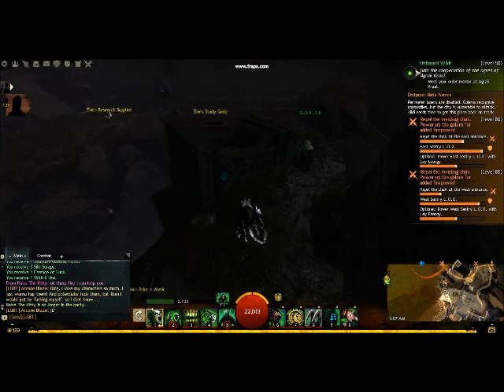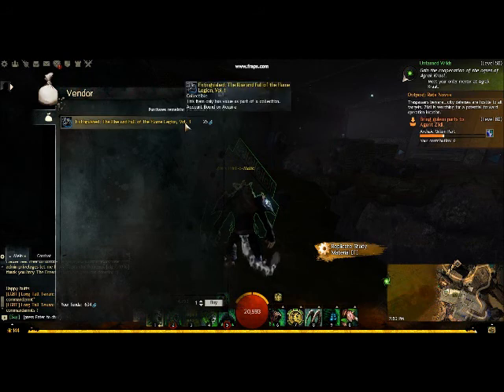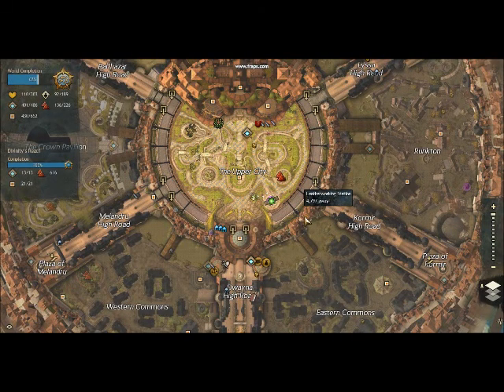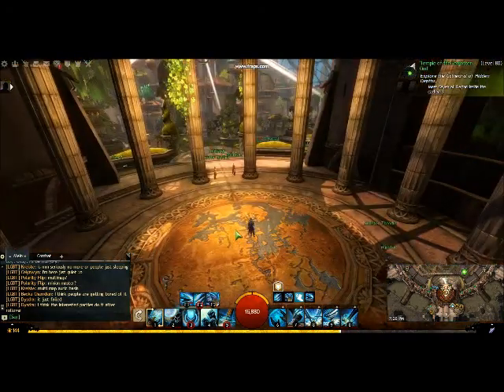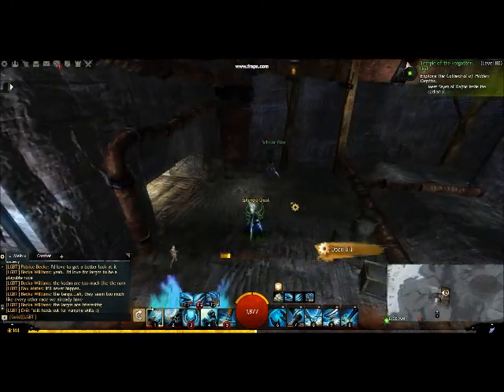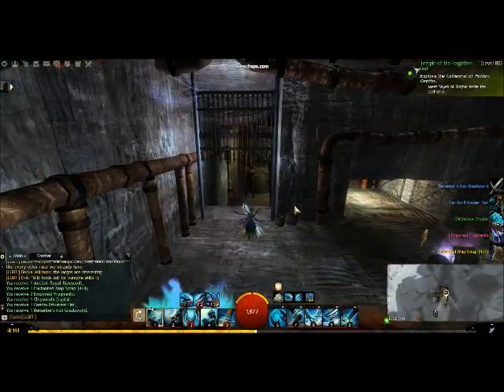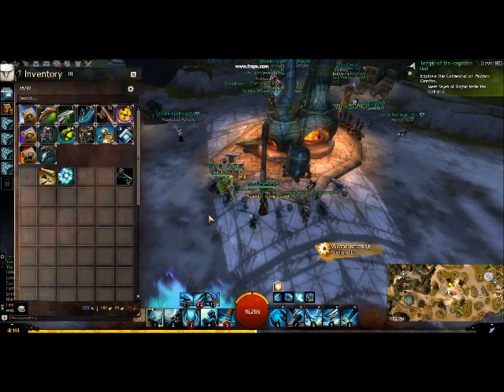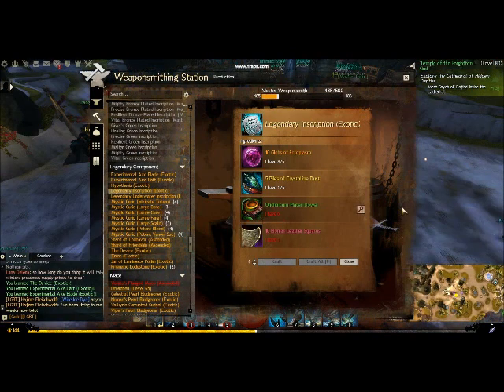GW2 Astralaria Vol.1 pt2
I do not own Guild Wars 2, just enjoy playing it. Here is the second part of crafting your Vol. 1 of the Astralaria legendary axe.

If curious about my gaming blog.
If curious about my books.
For Photos I take when walking.
If want to like my published works page.

Guild Wars, Guild Wars 2, Guild Wars 2: Heart of Thorns, ArenaNet, NCSOFT, the Interlocking NC Logo, and all associated logos and designs are trademarks or registered trademarks of NCSOFT Corporation.